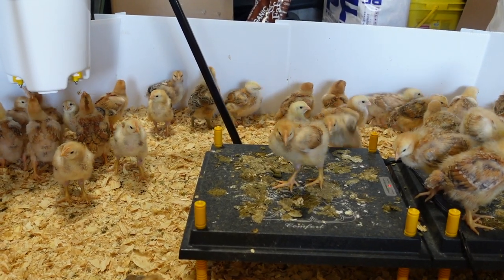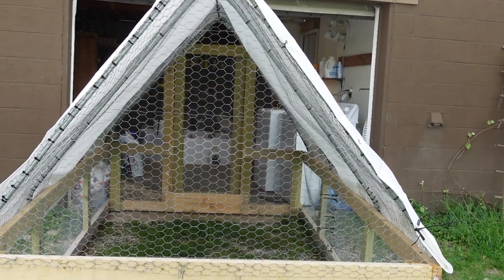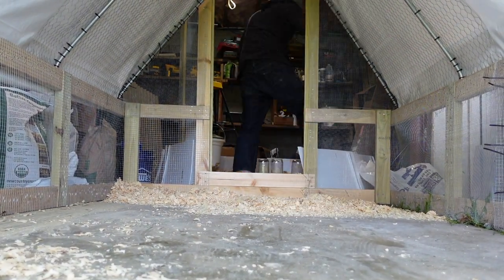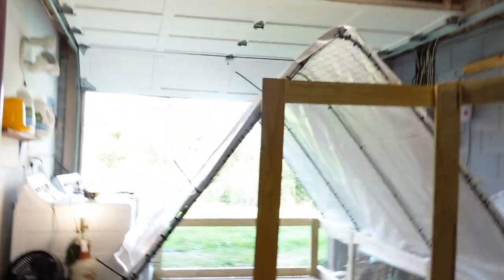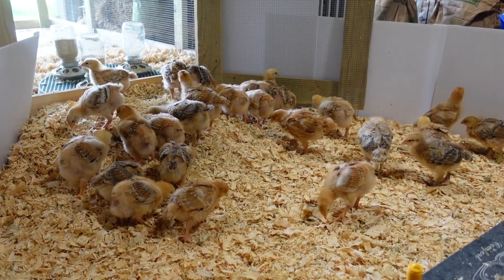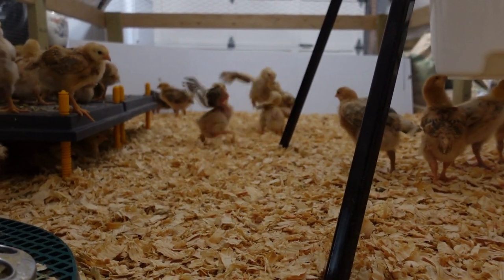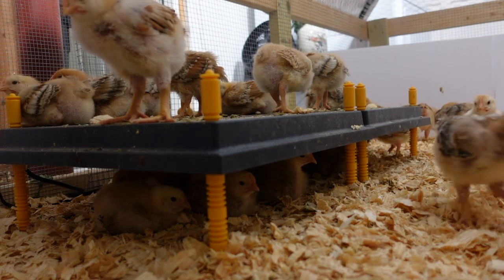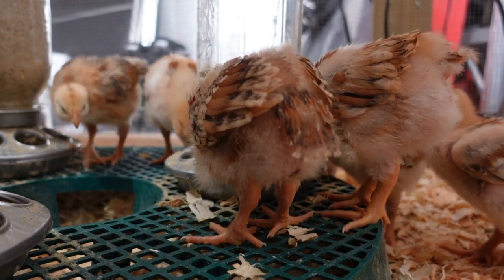Our 3 week old chicks outgrew their brooder!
Expanding our meat chicken brooder footprint to make sure they are nice and comfy for their remaining time inside. Our birds have been trying to escape the brooder walls non stop so we brought our chicken tractor inside.